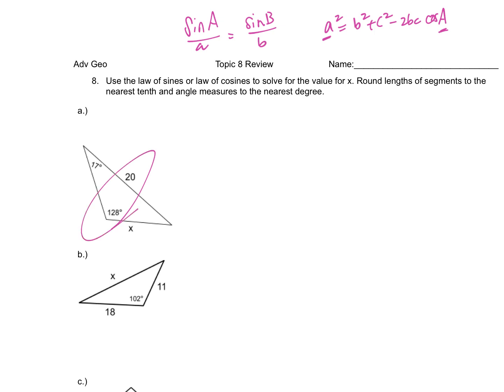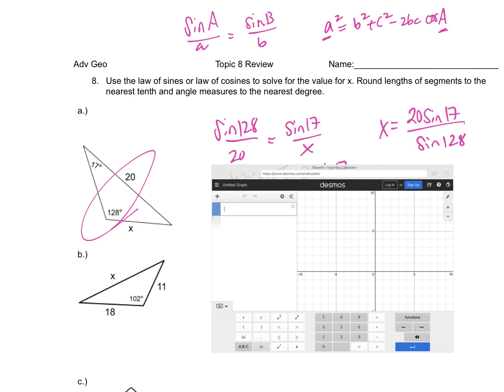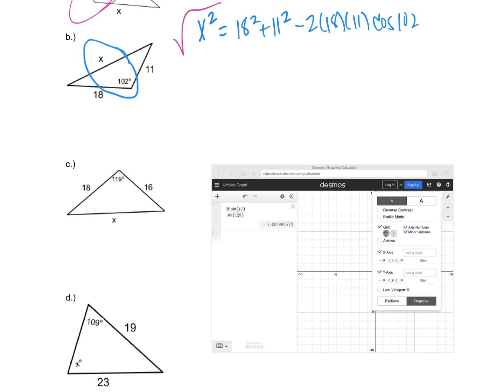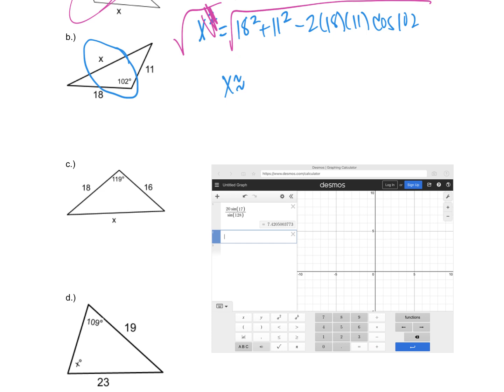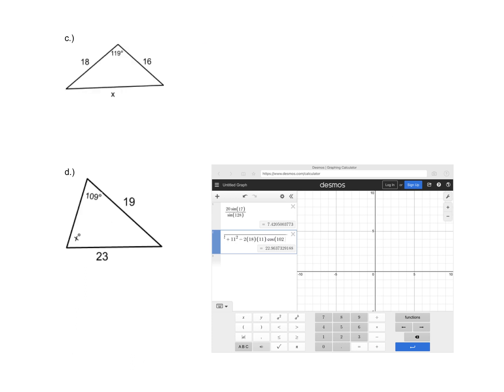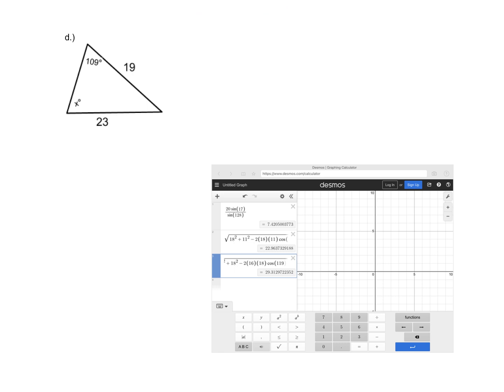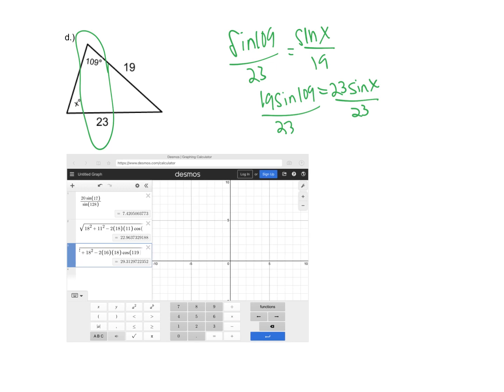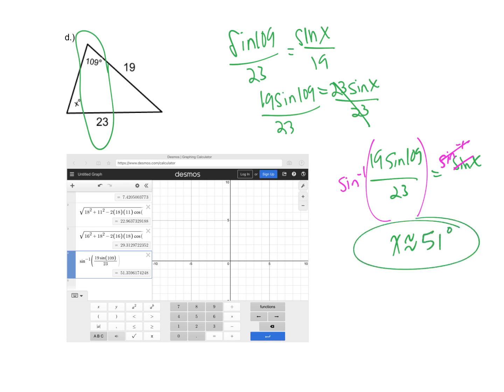Topic 8 review page 4